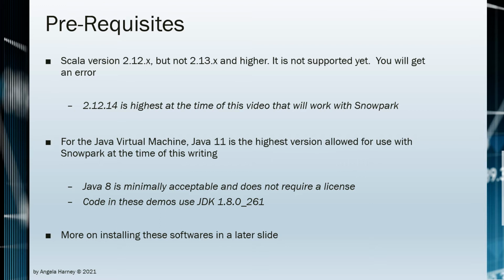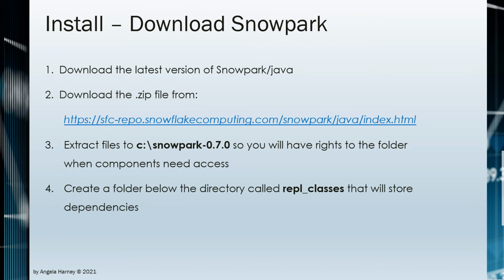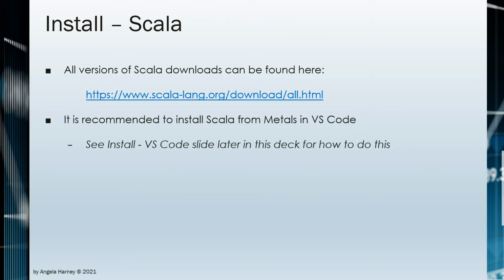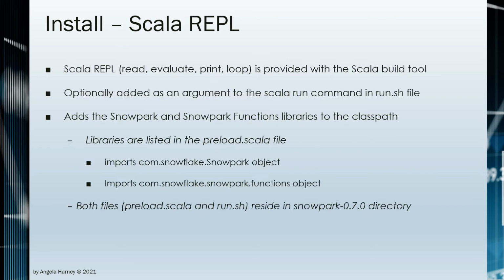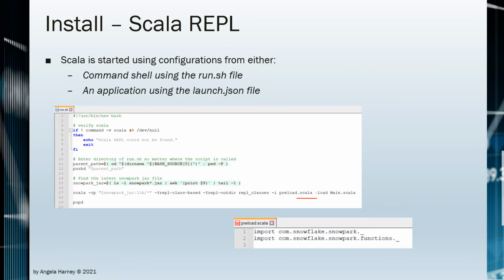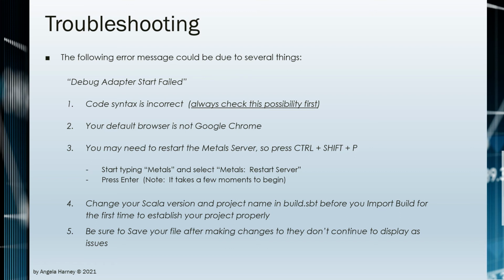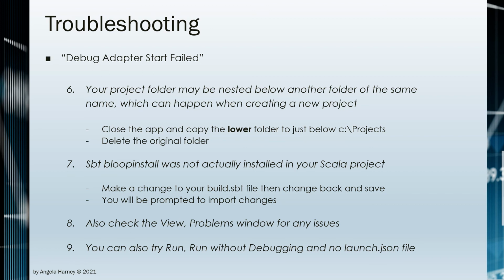Snowpark Tutorial: 02 - Setup a Snowpark Developer Workstation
This tutorial takes you through a step-by-step tutorial on how to setup a developer workstation for Snowpark.  VS Code is the development tool chosen for this video series.